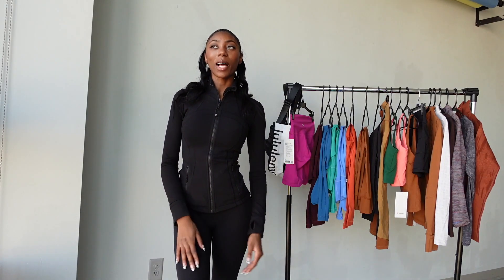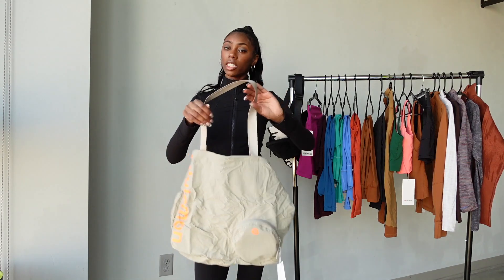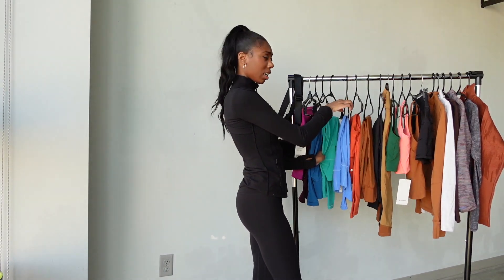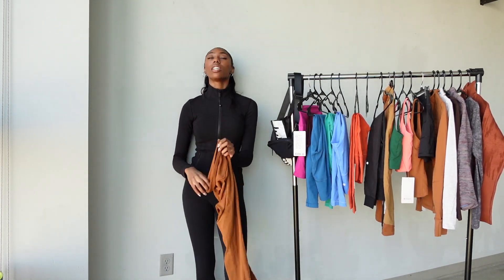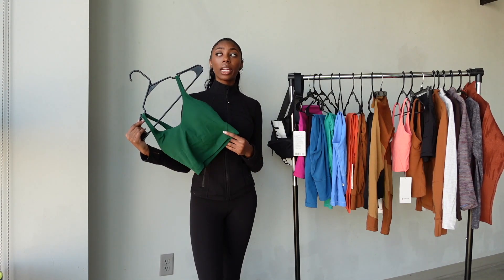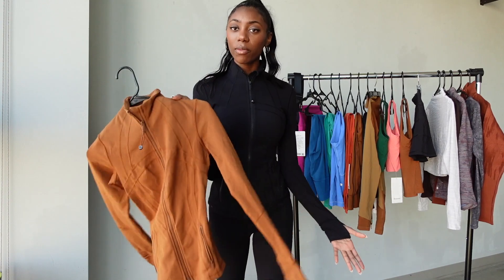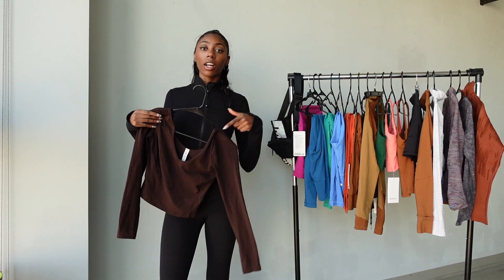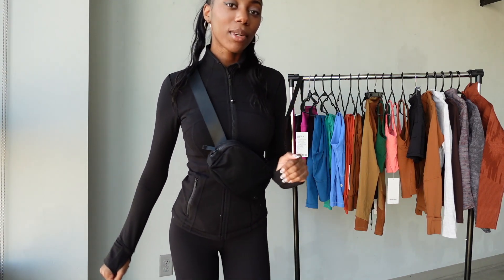$2,000 SPRING LULULEMON HAUL + HOW TO PROPERLY WEAR THE LEGGINGS| STEVIE STEDMAN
Hey Boo's,
I hope you enjoyed my video! Below I listed everything I purchased.

xoxo,
Stevie

Before buying a pair of leggings, you should know…

Align Leggings: Extremely soft, Delicate, light weight￼. Good for yoga and light workout

Wunder Train Leggings: compress, made with everlux fabric. Sweat wicking. Good for gym/ high intense workout.

HOW TO WASH/ MAINTAIN: WASH INSIDE OUT. NO SOFTER. WASH ON DELICATE. AIR DRY.

ITEMS LISTED...
TURTLE NECK: SOLD OUT
WUNDER TRAIN LONG SLEEVE: SOLD OUT